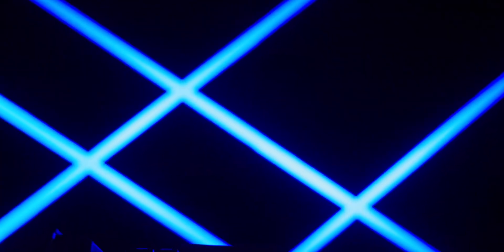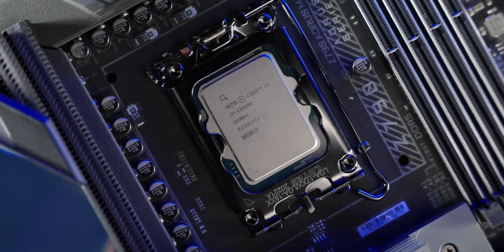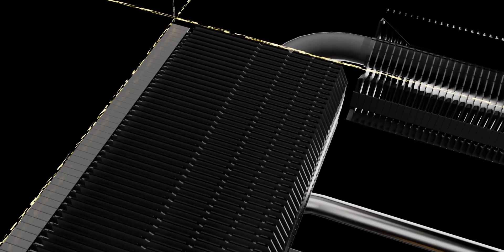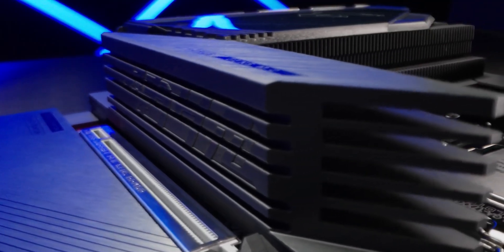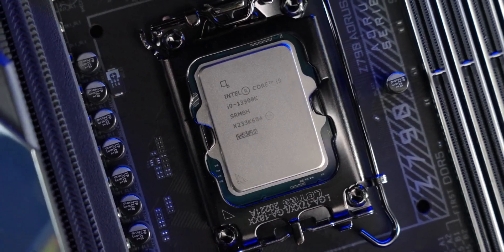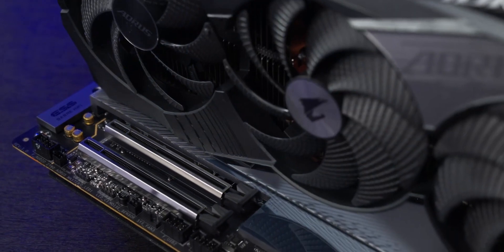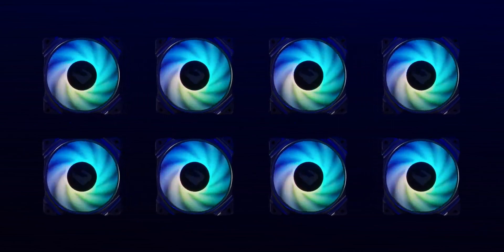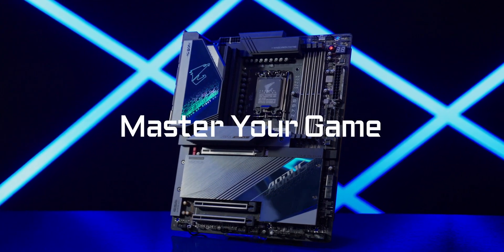Introducing Z790 AORUS MASTER Master Your Game Product Overview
Solid power design, advanced thermal solution, and uncompromising compatibility. Master your game with masterful performance across the board. This is the Z790 AORUS MASTER motherboard for Intel's latest 13th gen processors.